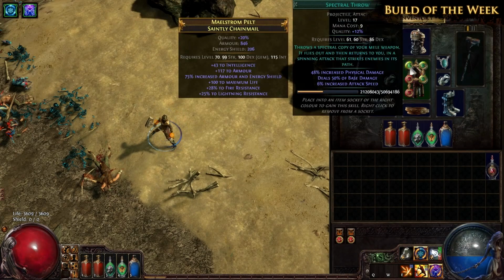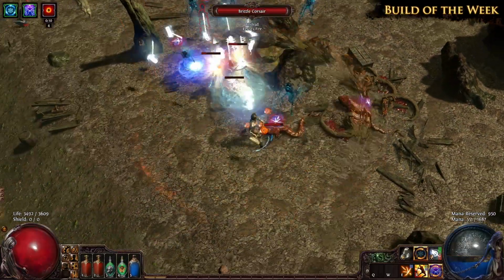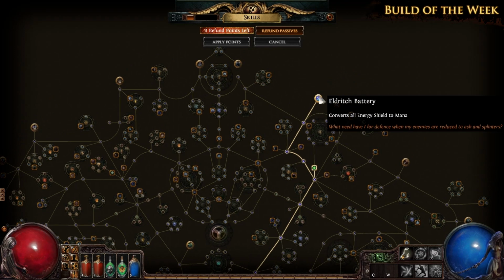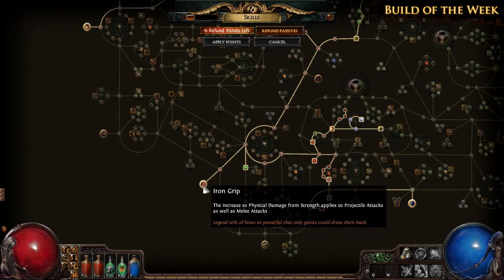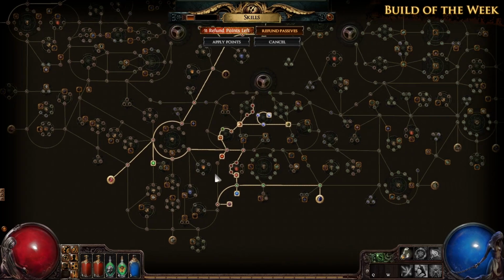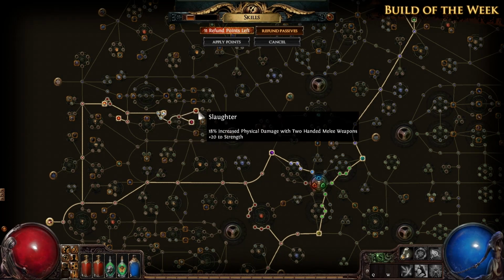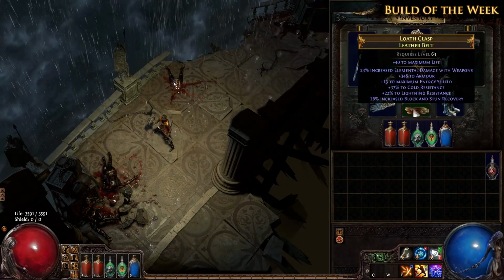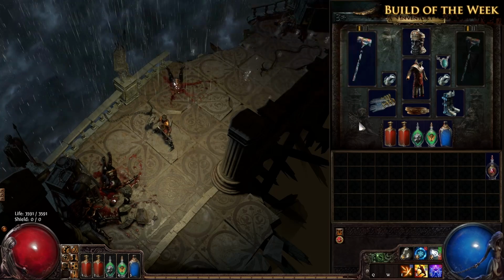Build of the Week S02E01: Spectral Throw Scion Build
The Build of the Week has returned! This episode covers a Scion build created by developer Neonspyder to showcase some of the new Path of Exile 1.0.0 features. Path of Exile launches on October 23 - for more information please check out